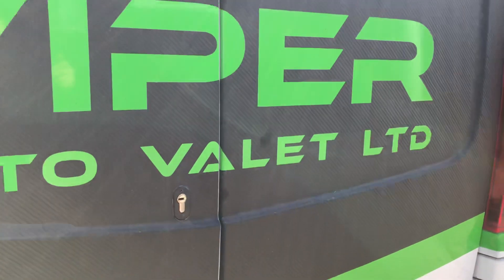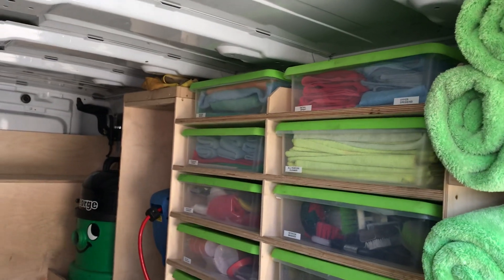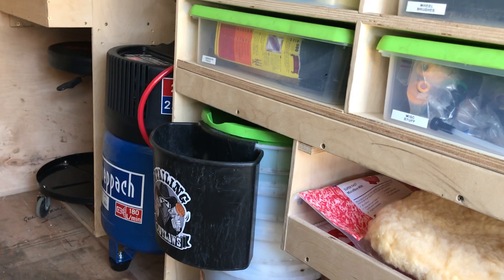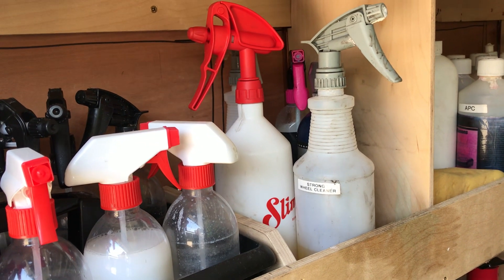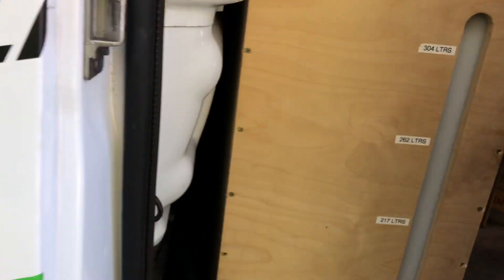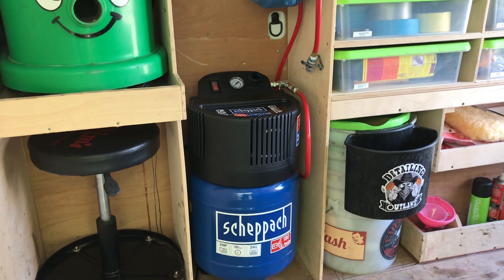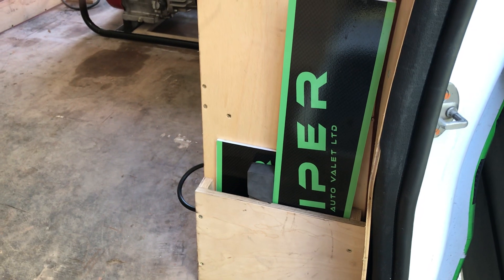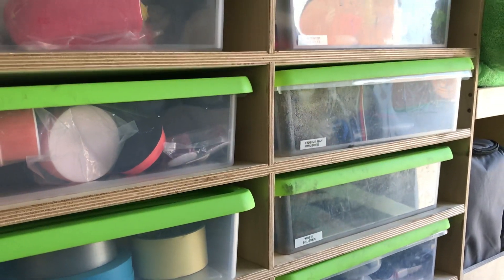Viper Valeting Van Setup | Car Detailing | Ipswich Car Valeting | ViperAutoValet.com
Take a look at the Viper valeting van setup! The van interior is so organised! 🔥✨

Take a look at the full gallery portfolio for more images of Colin's car valeting work. The gallery shows much more vehicle detailing, including before/after pics of the various car detailing services available.

Please get in touch on 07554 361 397 if we can help you with your next car valet service -- available in Suffolk, Essex, and Norfolk, UK (based near Ipswich and Woodbridge).